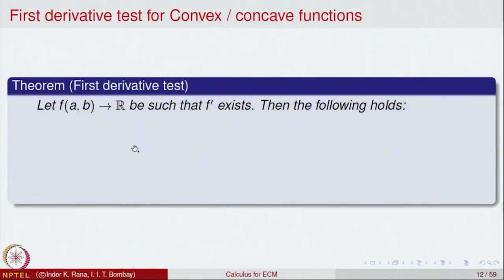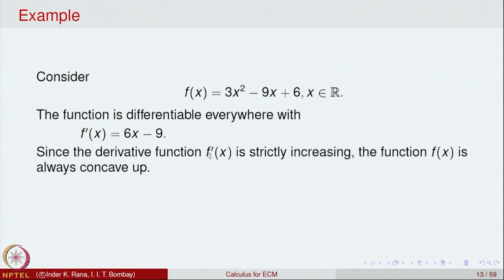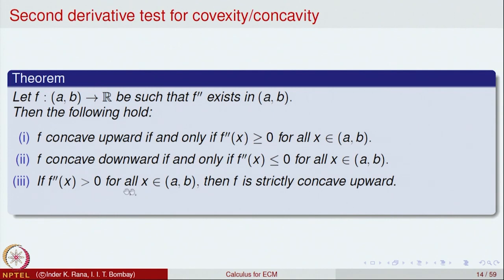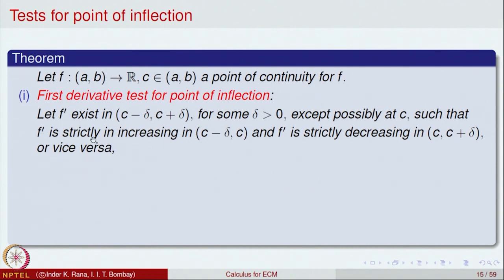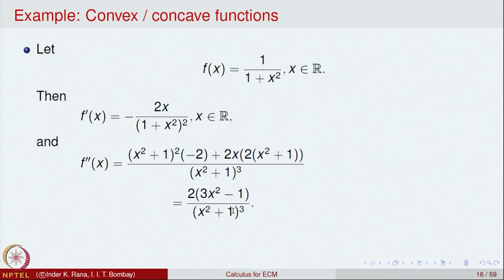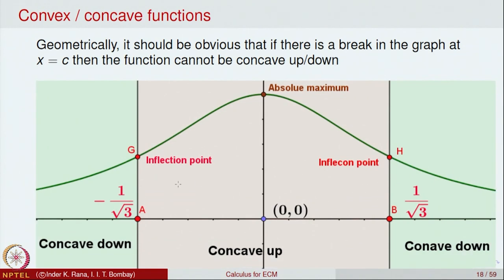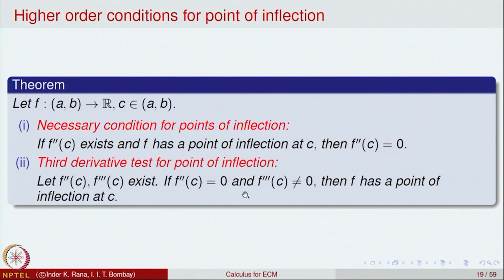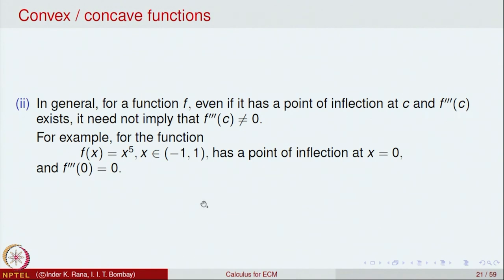Derivative Tests for Convexity, Concavity and Points of Inflection, Higher...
Subject : Mathematics
Course Name : Calculus for Economics,Commerce and Management